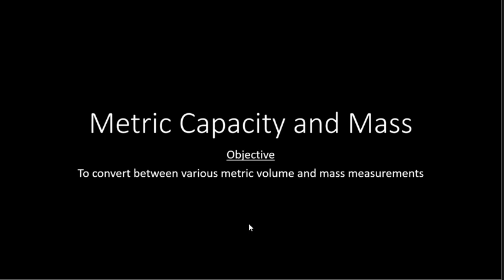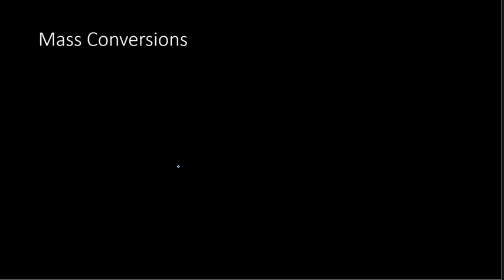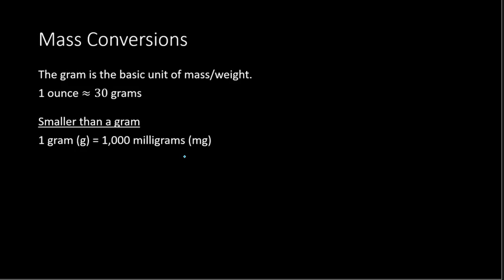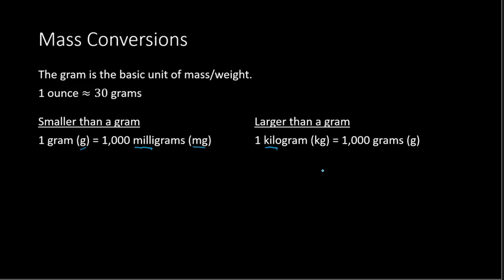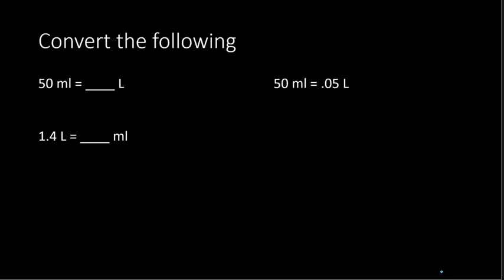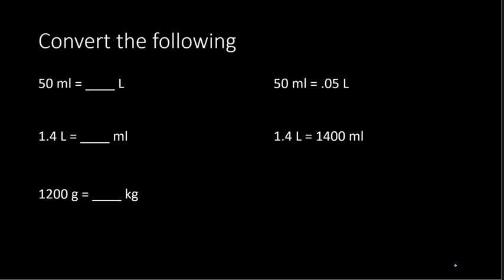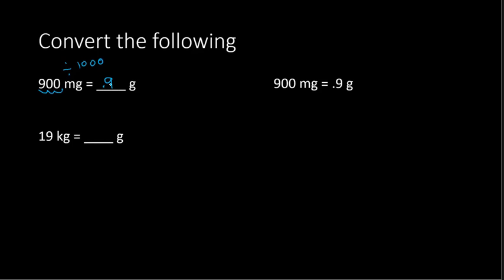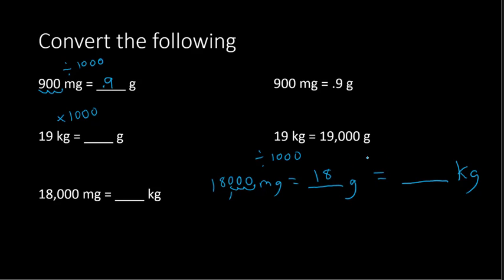Metric Capacity and Mass (6th Grade)